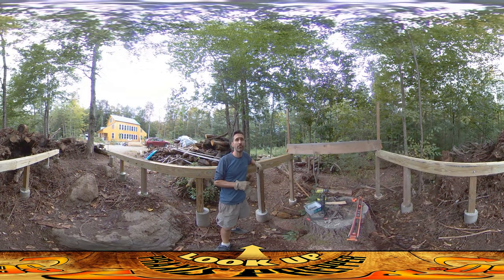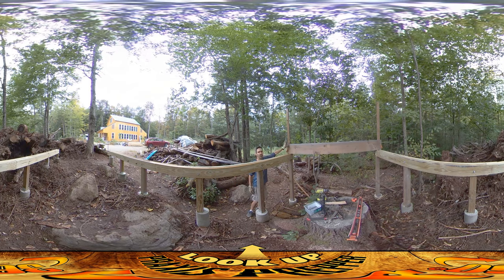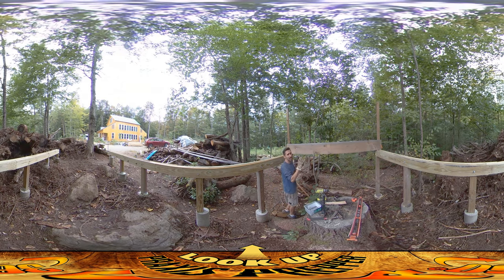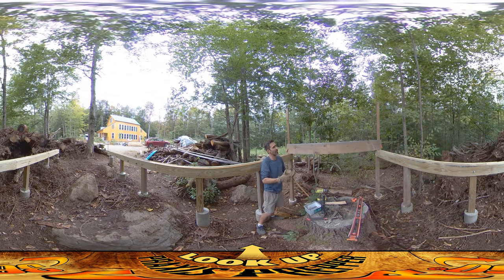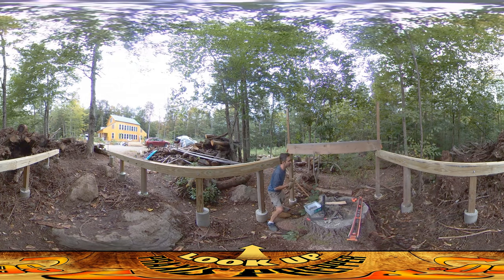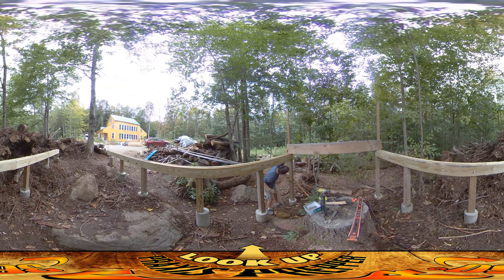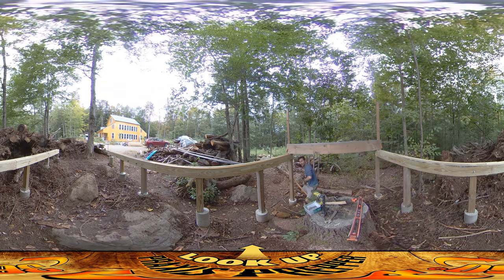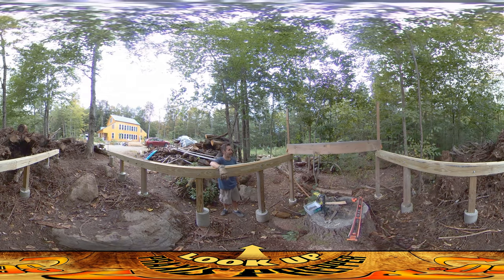Homestead Building - Firewood Drying Shed, Building a Spliced Beam